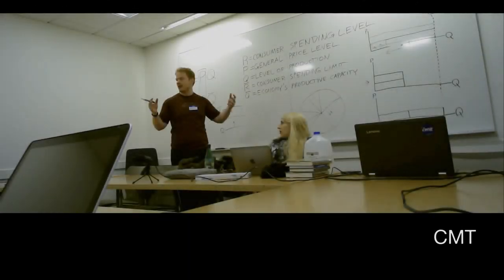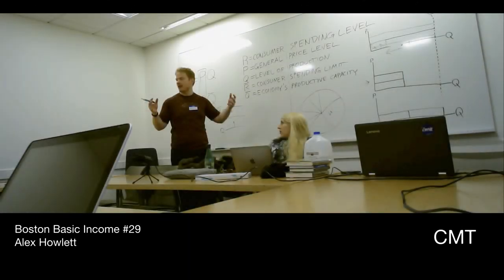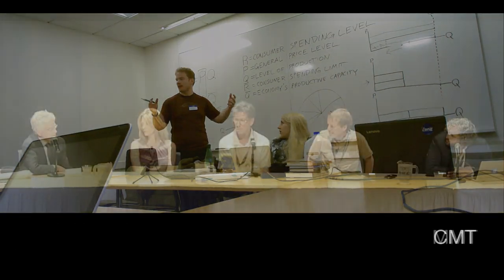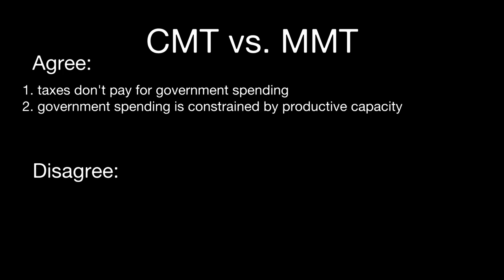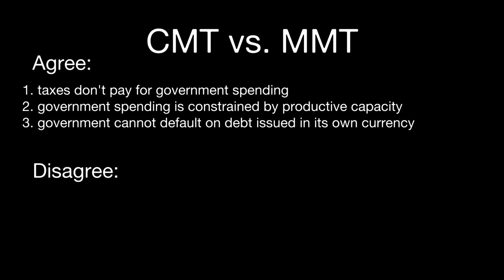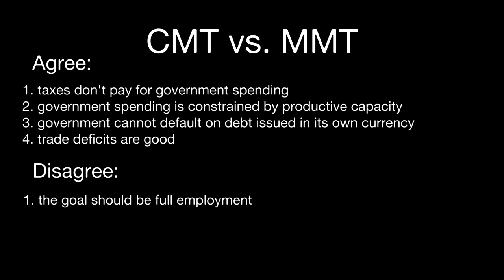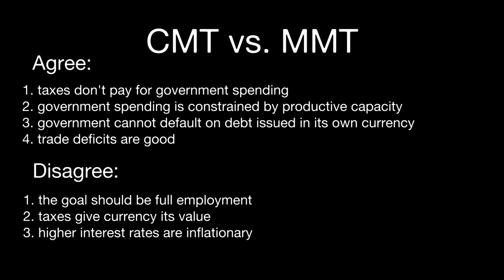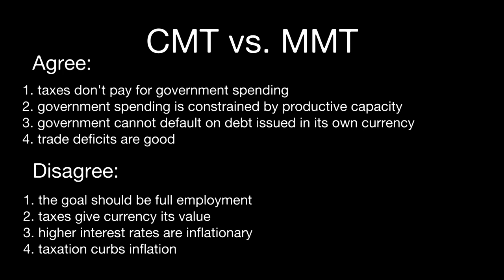CMT vs. MMT with Alex Howlett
Consumer Monetary Theory agrees with some of the beliefs of Modern Monetary Theory, but there are important differences. I asked Alex to outline where he agrees & disagrees with MMT, and why he prefers a Calibrated Basic Income to a Federal Jobs Guarantee.

00:59  summary of agreement / disagreement
08:51  currency users vs. currency issuers, and the Household Budget Analogy
11:37  do taxes give currency its value?
13:53  are higher interest rates inflationary or deflationary?
18:50  full employment vs. full prosperity
27:19  separating wages from income
32:57  counter-cyclical policy vs. ending the business cycle
35:43  the problem with pretending to earn our money